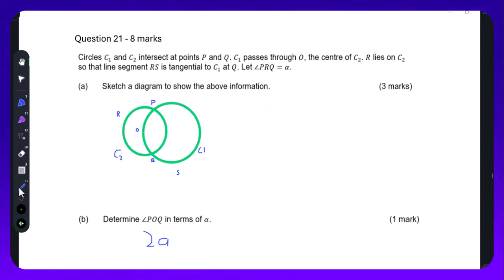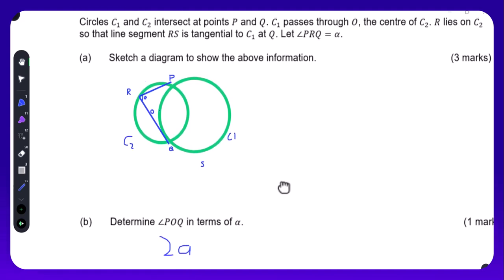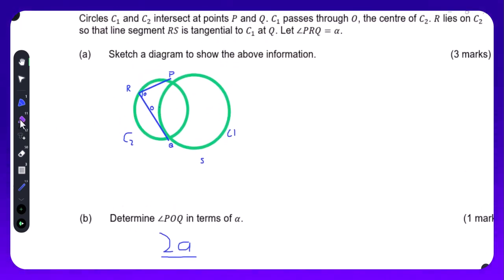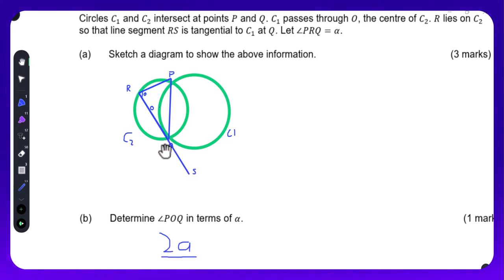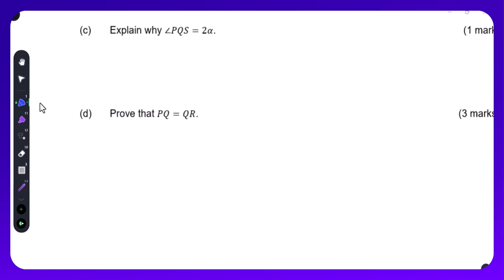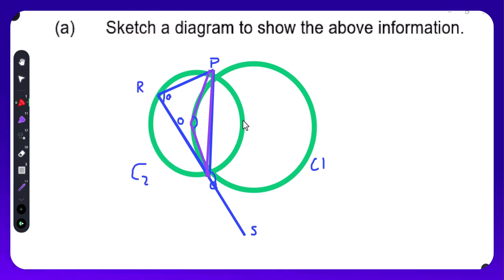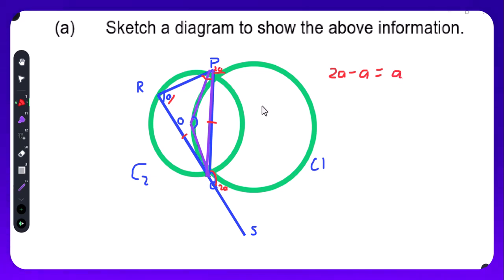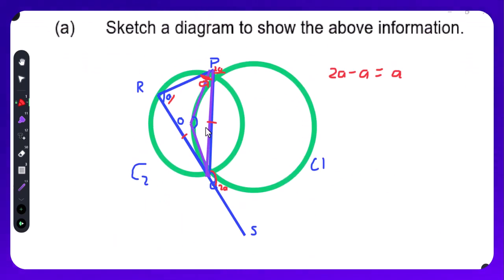Question 21 Circle Geometry